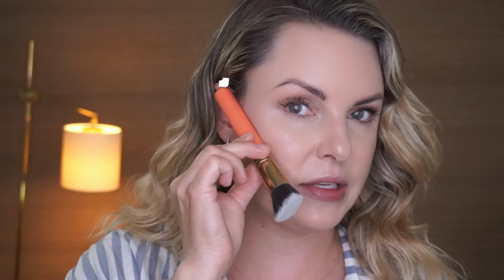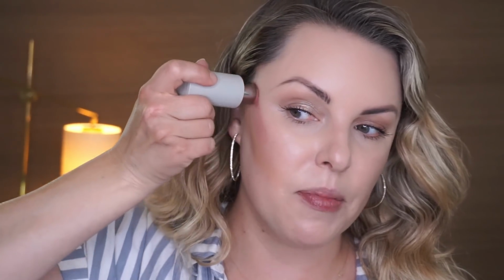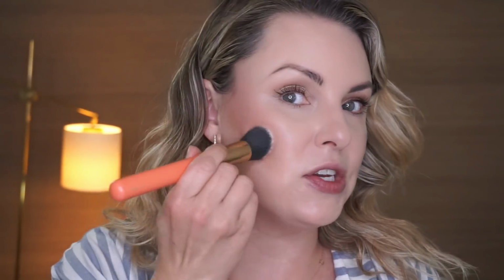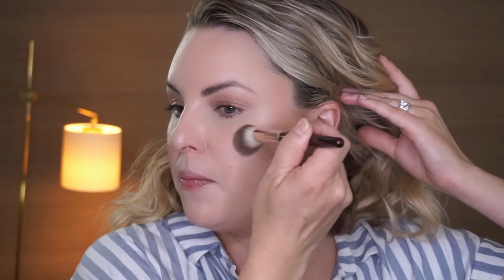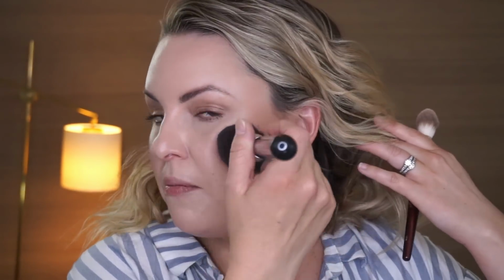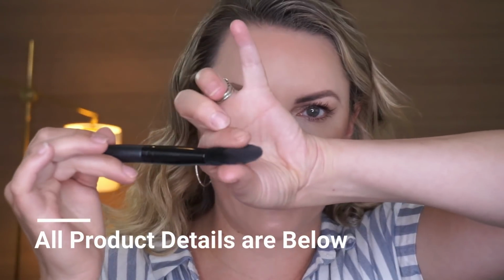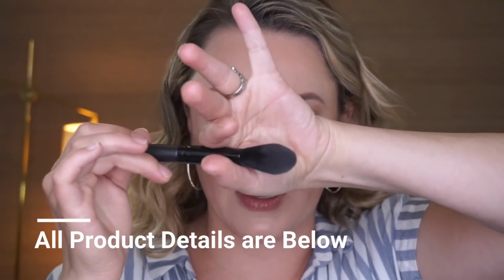MUST DO TIPS FOR THE PERFECT BRONZER & BLUSH EVERY-TIME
Hey loves!! I know getting your blush and bronzer right is something that is hard to master. Today I share where you should place each on the face, as well as how to blend and use both powder and cream. I hope these tips help you become a pro a shaping your face and perfect blending.

Products mentioned:
+ FENTY BEAUTY BY RIHANNA Cheeks Out Freestyle Cream Bronzer in 02 Butta Biscuit
+CHARLOTTE TILBURY Airbrush Matte Bronzer in Medium
+ CHARLOTTE TILBURY Cheek To Chic Blush in ecstasy
+ e.l.f. Blush Brush

Face Break down:
Eyes - CHARLOTTE TILBURY
Eyes To Mesmerize Cream Eyeshadow in Jean
Lips - CHARLOTTE TILBURY
Lip Lustre Lip Gloss in Pillow Talk